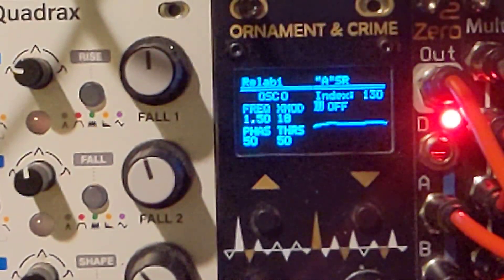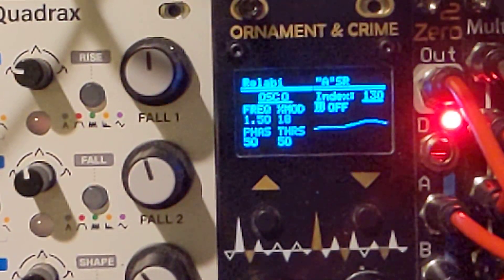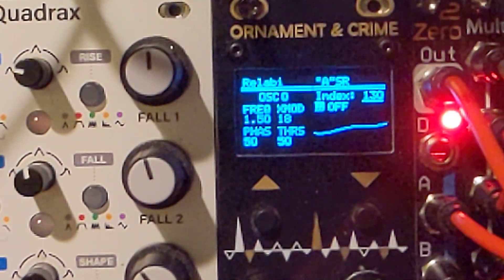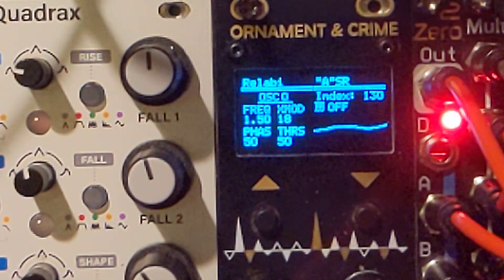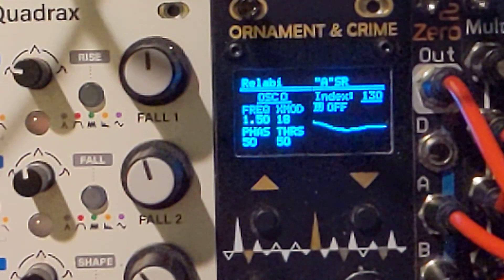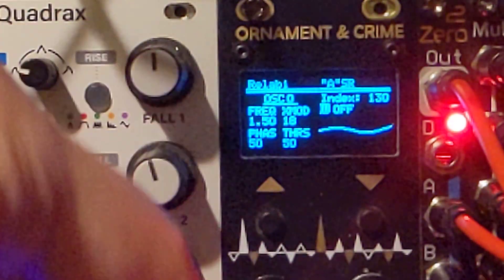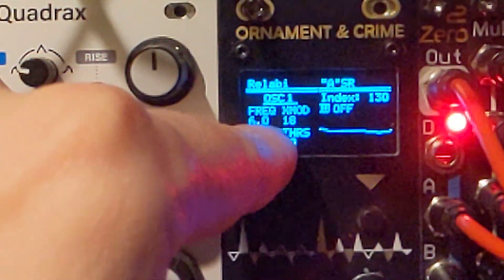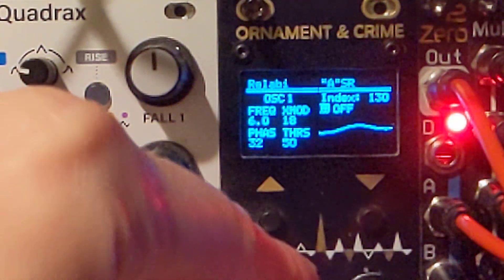Quick demonstration of the Relabi app for Ornament and Crime using a modified Benisphere firmware.